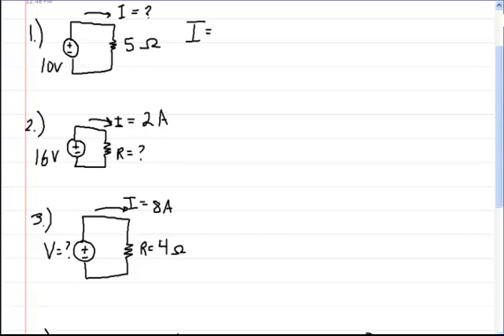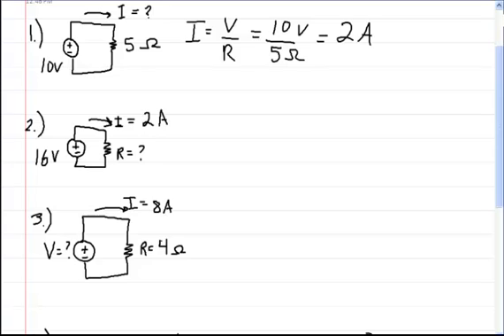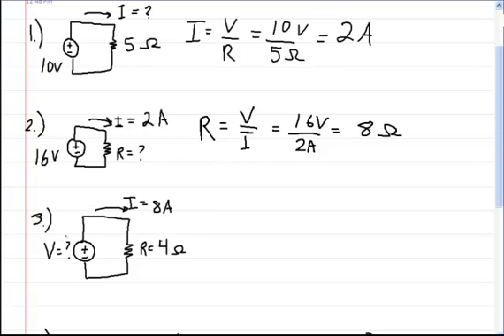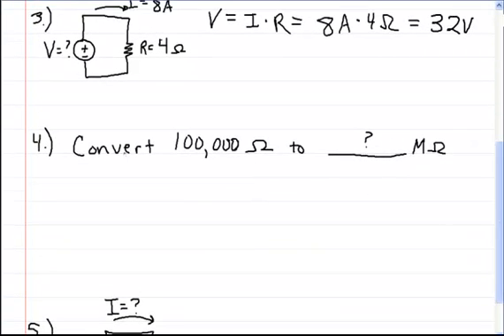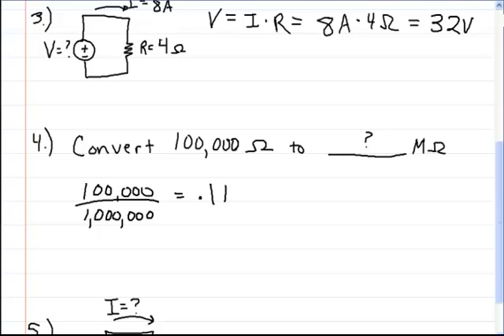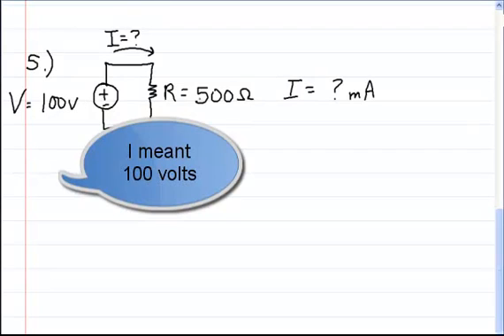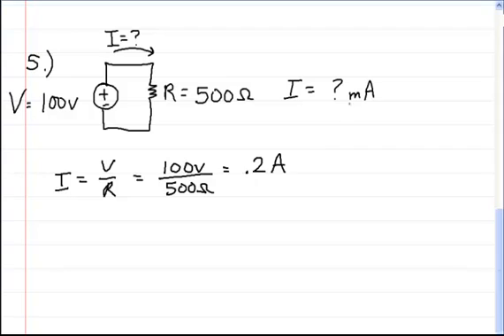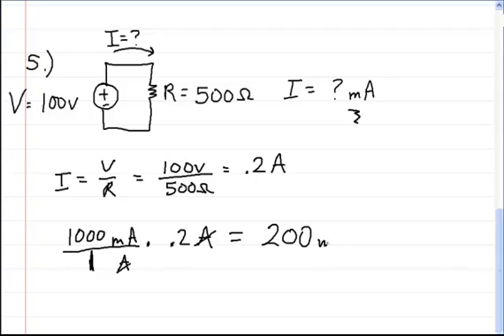4 Circuit - Ohms law problems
Solving for current, voltage, and resistance.